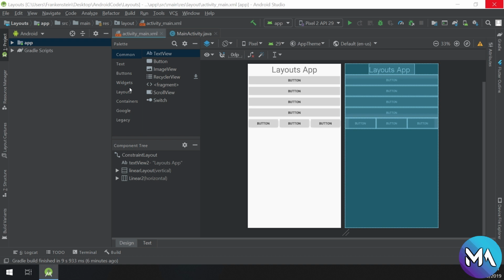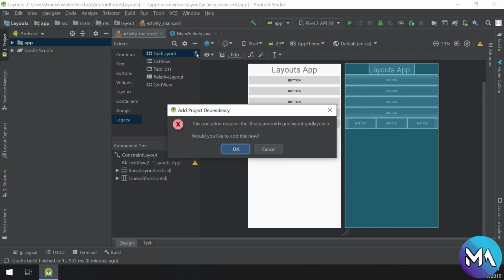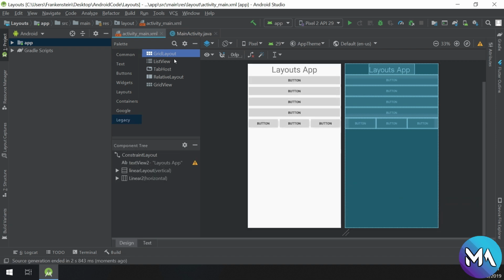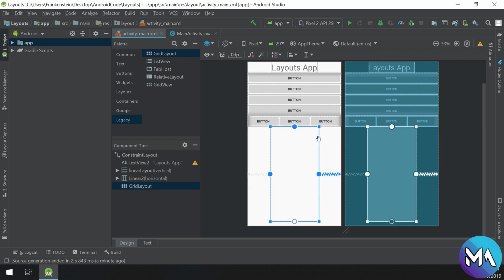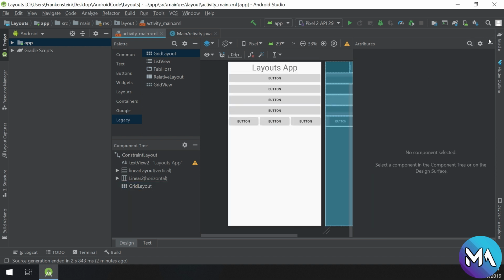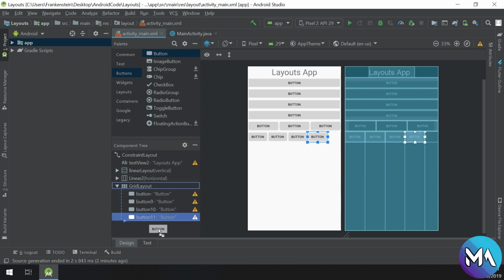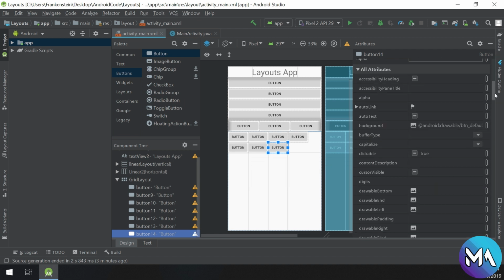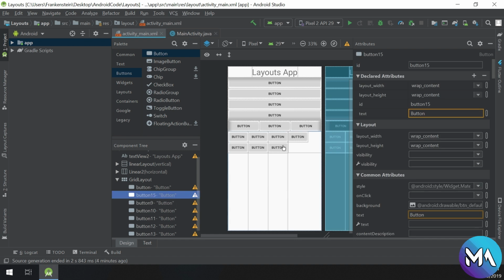Grid Layout | Android Tutorial #21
The purpose of the GridLayout is to allow child views to be positioned in a grid arrangement. The GridLayout essentially consists of a number of invisible horizontal and vertical grid lines that serve to divide the layout view into a series of rows and columns, with each intersecting row and column forming a cell which can, in turn, contain one or more views. The grid lines are referred to as indices, which are numbered starting at 0 for the line at the leading edge of the layout.

Master Android App trusted by millions of users worldwide, having the largest collection of FREE code learning content, from beginner to pro!

Android courses make learning to code easy and fun.
Daily new android lessons and coding tutorials free with source codes.
You're welcomed to join the friendliest community of coders, where peer support is an essential part of learning and development.

Learn programming languages like Java & Kotlin with well-organized java courses and simply illustrated kotlin tutorials.

Daily Android Courses: New android lessons are added daily in all sections, including sample apps and project source codes Free with Video tutorials.

Personalized: Build your coding profile & Gain reputation points through taking fun coding quizzes with solution for every question.
Become the Master! Keep winning Medals & points...

Video tutorials: We are making video tutorials to help you code and build android apps faster!

Learn with your Language: Android, Java & Kotlin courses are all available in 4 languages: Arabic - English - Indonesian - Spanish ..
Join our translation team and help your nation to learn faster.

Need Help in Your Projects? Ask the community and our team about your coding problems and get answers and solutions.

android programming,
android development,

android position
android app layout design
android inflate
xml linearlayout
android studio ui design
xml layout code
android layout online
android layout design
view android
design android layout
android layout_below
layout design android
android layout
android layout maker
xml android
android layout_width
android xml layout editor
android xml layout design tool
linearlayout in android
android imageview margin
android layout designer
layout android
android design xml
android xml layout tutorial
xml layout
android layout editor
xml for android
android studio ui
android layout tutorial
android linearlayout
xml code for android
relativelayout in android studio
ui design android studio
android xml
android xml design
app layout
android layout examples
layouts in android
layouts for android
android layout design tool
android studio create layout
layout app
layout android studio